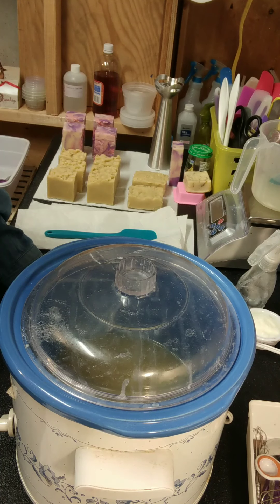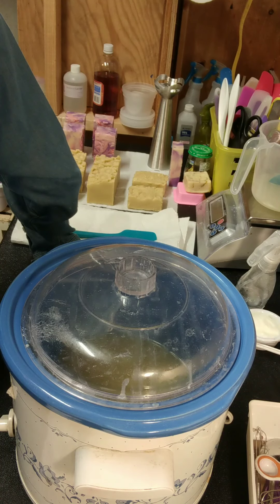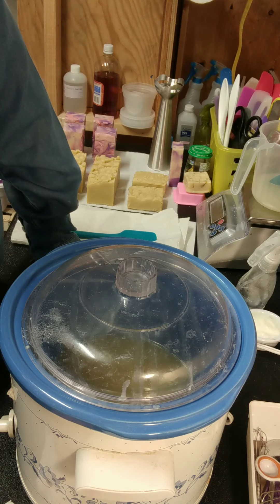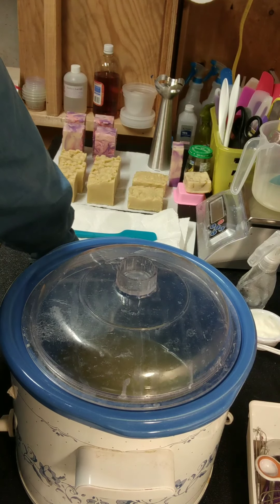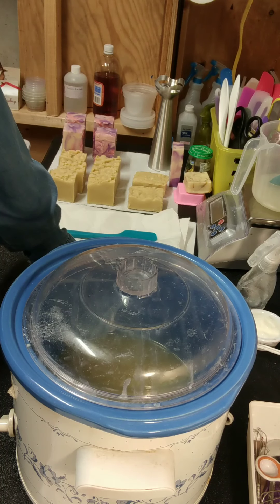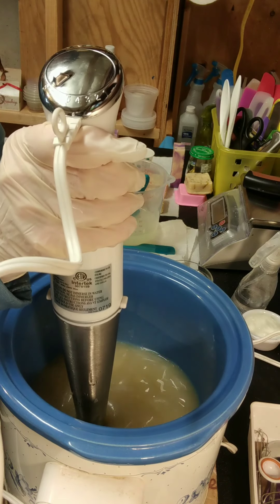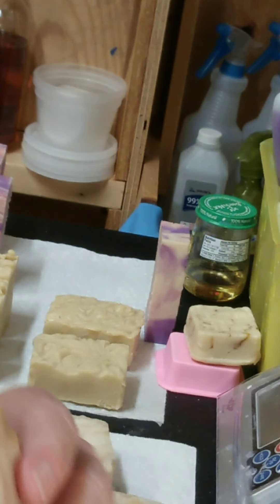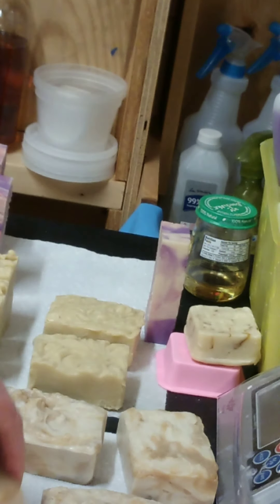HP- Cooked Oatmeal, Oat Milk, Brown Sugar and Honey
First time using cooked oatmeal. Used as part of the lye liquid 2oz.). Used 1 TBS of brown sugar, 2 TBS of honey, and molasses were my coloring (explained in the tutorial).

Oils of Apricot Kernel, Castor, Coconut, Olive, Beef Tallow, Cocoa Butter. Superfatted upfront at 5% and 3% after the cook with Oat oil and Jojoba oil. Water% 35%. Not as workable as I like, so will go back to 38% for this formula.